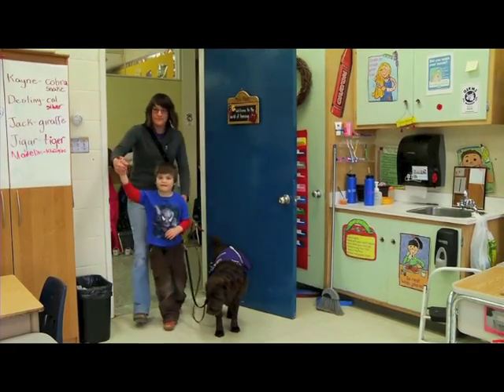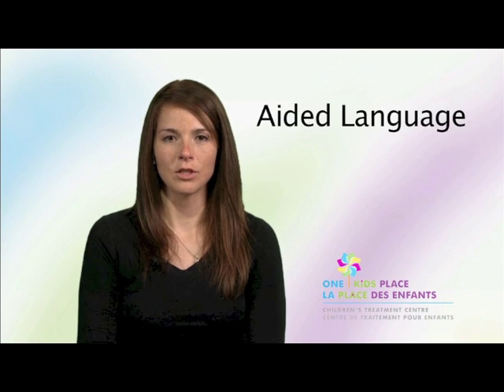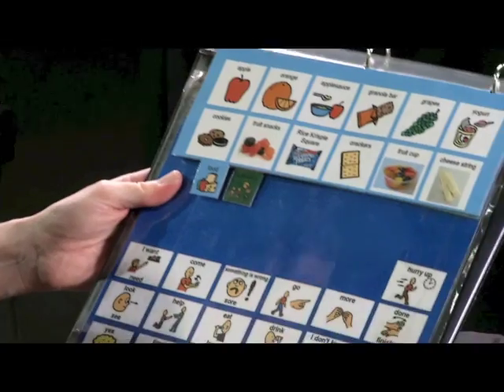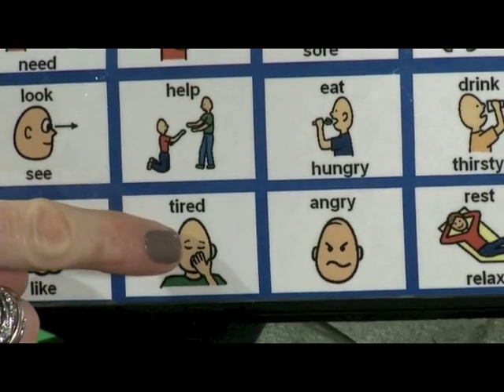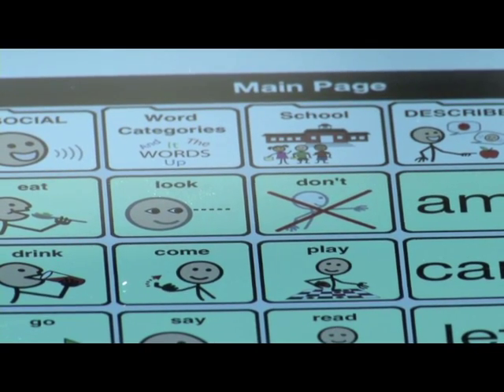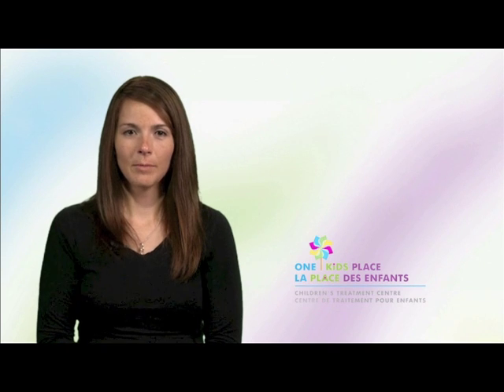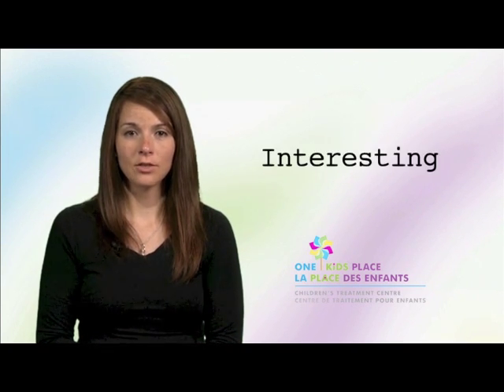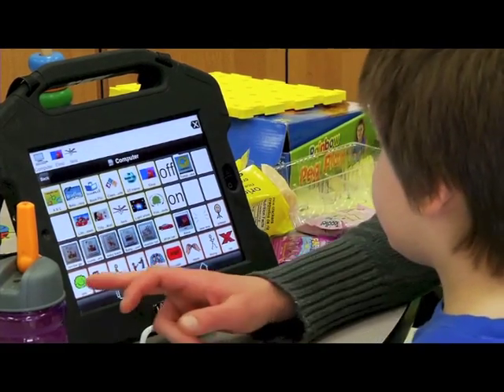One Kids Place Aided Language